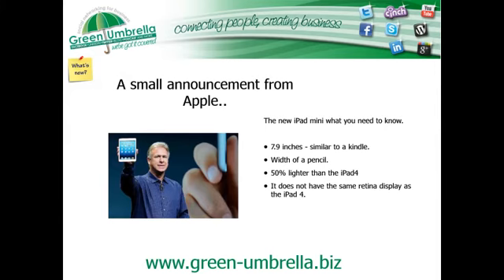No:11. Apple launch, Pinterest new feature and Twitter like button.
HI everyone, it's Julia Doherty from Green Umbrella, Social Media for business, and it's my job to keep you ahead of the game when it comes to social media, so you don't have to!

It's been a very eventful week in the world of social media and gadgets this week! So what have I got in store for you today? (Episode 11, 28th October 2012)

1. Apple made a small announcement on Wednesday, but it was not just about the iPad mini -- there were 3 other new products released.
2. Have you seen the new Pinterest verification feature?
3. It was interesting to see that Twitter are testing a new "like" button.
4. Facebook announce their oldest / newest member!
5. LinkedIn launch video adverts
6. And of course I have a wicked new groovy site for you that I have discovered this week.